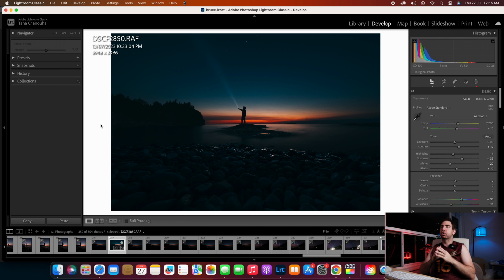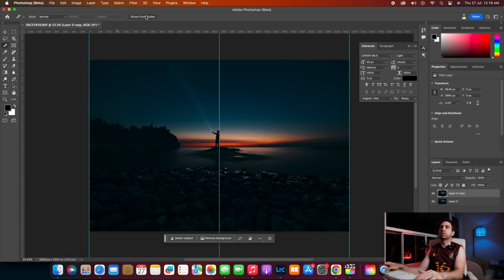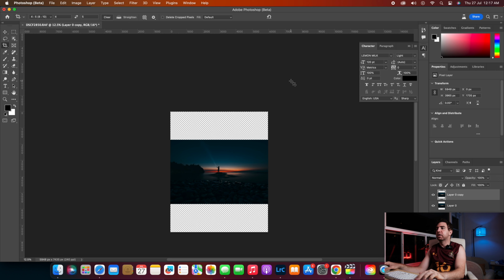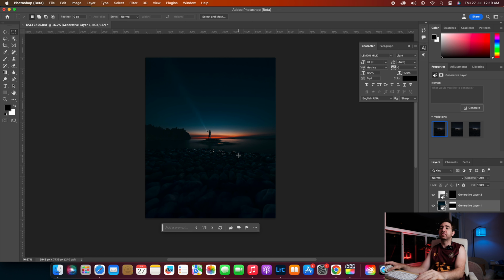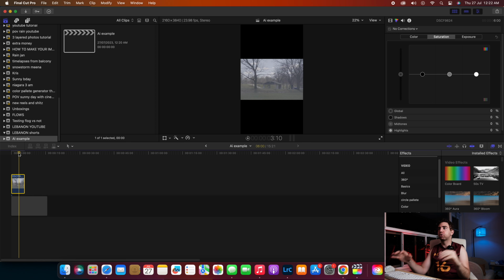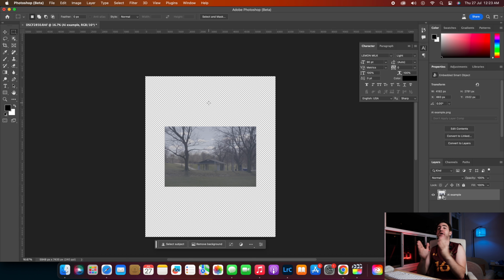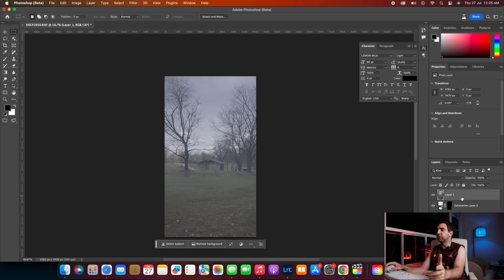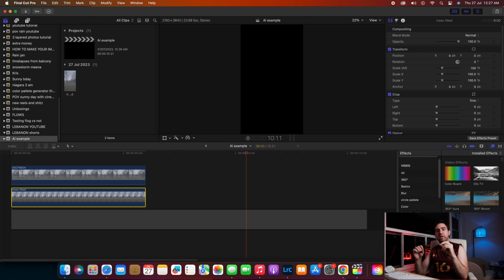This AI trick will change the way you Edit! Generative fill Photoshop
In todays video, I will teach you 2 techniques that I have been using in order to change horizontal images and videos into verticals for social media using Artificial intelligence! It is so simple that anyone can do it! And today I will teach you how.

Intro: 0:00
How to change photos 1:13
How to change video: 4:16
Outro: 6:56